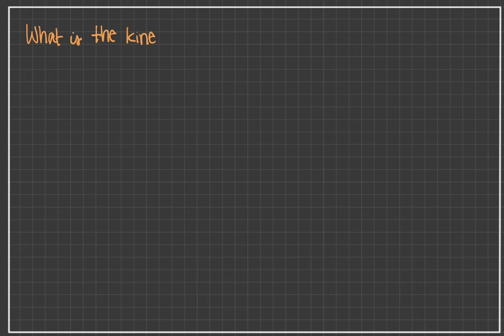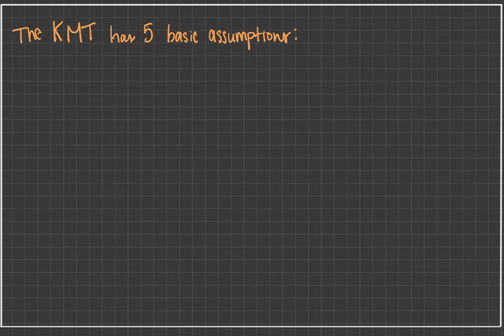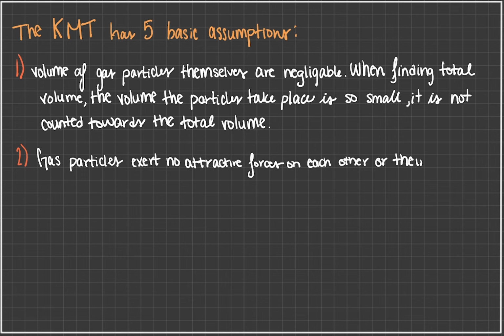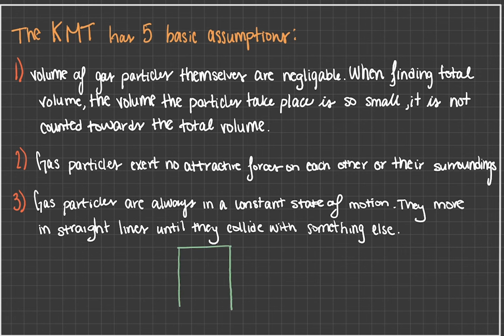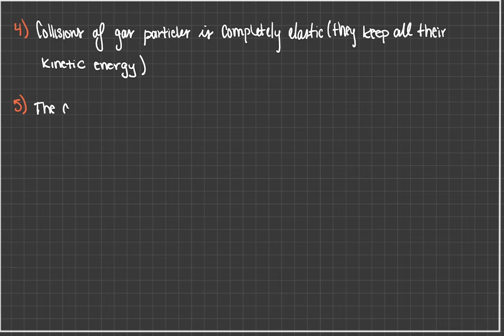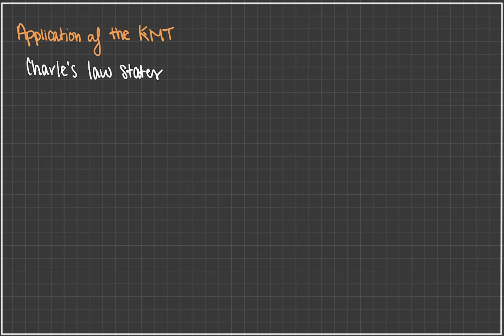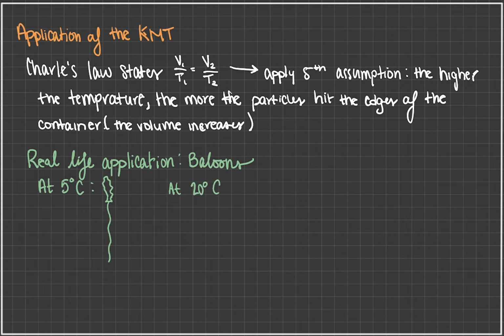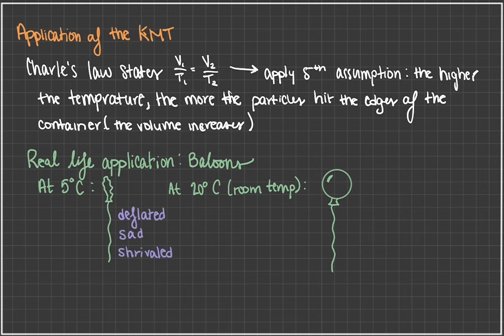Kinetic Molecular Theory of Gases Made Easy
Does it feel like there so many gas law formulas to know? How do all the gas law formulas fit together? This video explains what kinetic molecular theory is, how it is useful, and how the theory helps all the gas law formulas make sense. After explaining all of this, the video uses a real world application to make the kinetic molecular theory easier to understand.
You can go see a related lesson about the KMT on ChemTalk's
Lecturer: Lyla Salyani